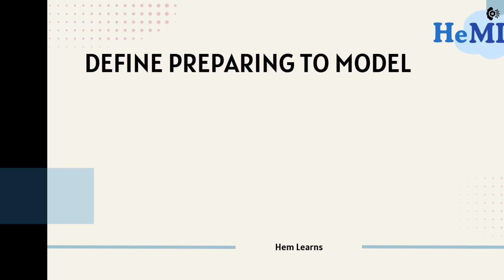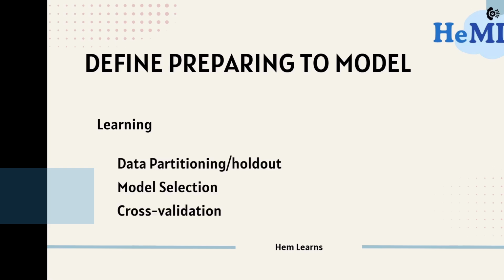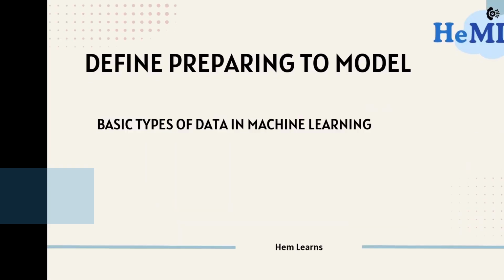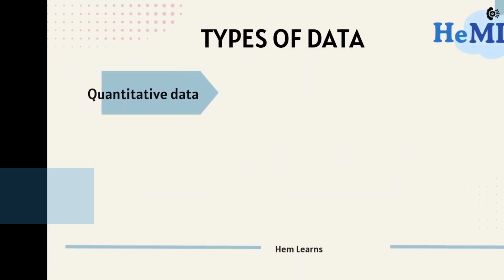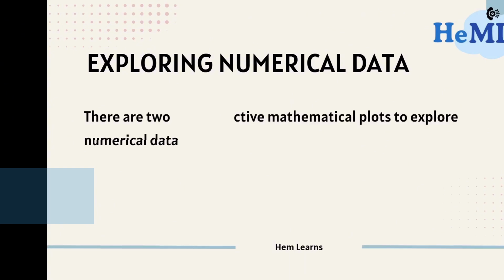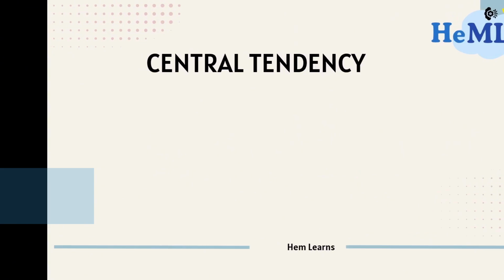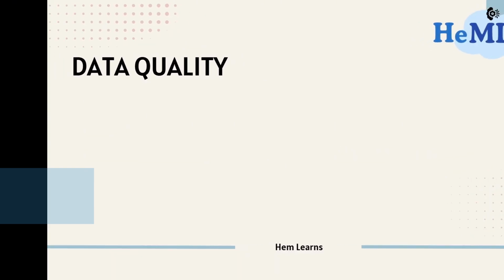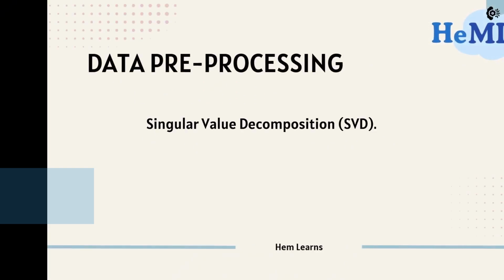Preparing Data for Machine Learning Models | Complete Beginner-Friendly Guide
Preparing your dataset correctly is the most important step before training any machine learning model. In this video, you’ll learn how to clean, preprocess, transform, and prepare data so your ML algorithms perform at their best.
We cover handling missing values, normalization, scaling, encoding categorical features, splitting the dataset, and more — all in a simple and beginner-friendly way.

📌 What you’ll learn:

Why data preparation is important

Data cleaning & preprocessing basics

Label encoding & one-hot encoding

Normalization vs Standardization

Train–test split explanation

Preparing your dataset for real ML projects

If you’re starting your machine learning journey, this video will help you build a strong foundation.